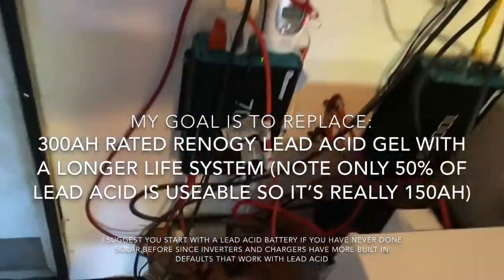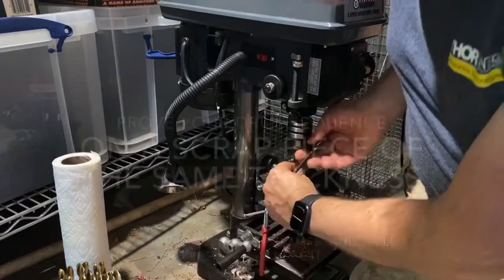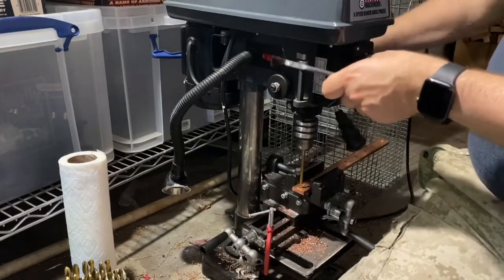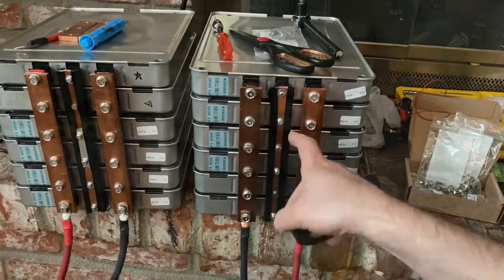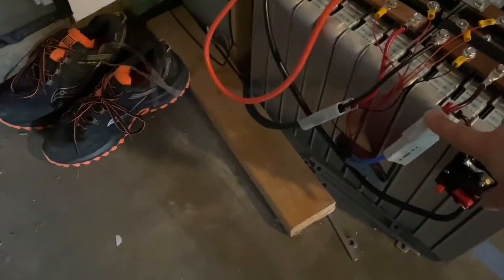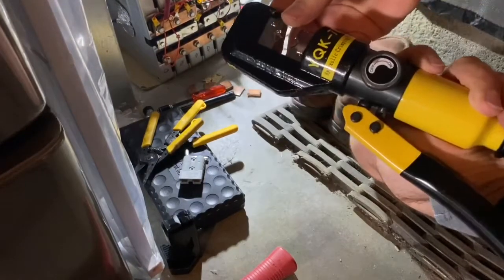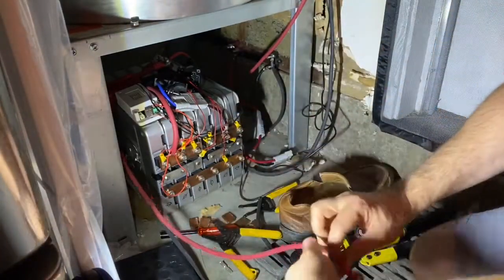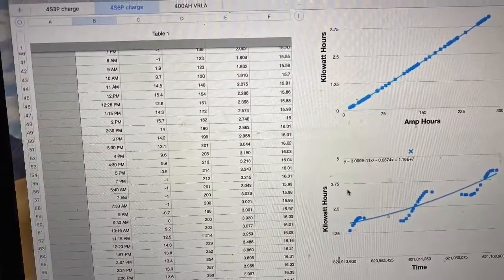How to Build and test a Lithium ion battery from Nissan Leaf modules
Lithium Ion battery made from Nissan Leaf batteries